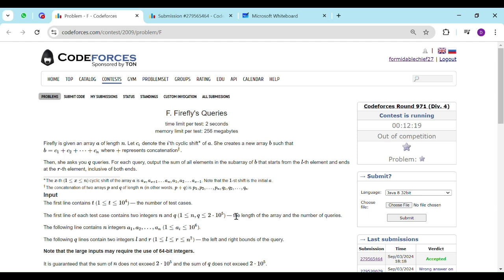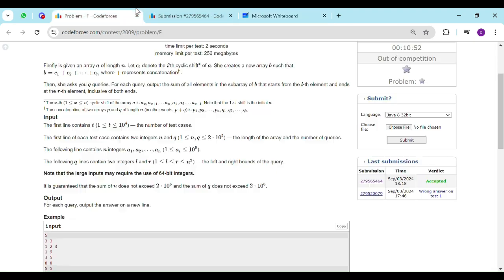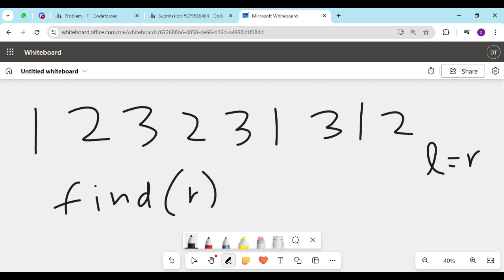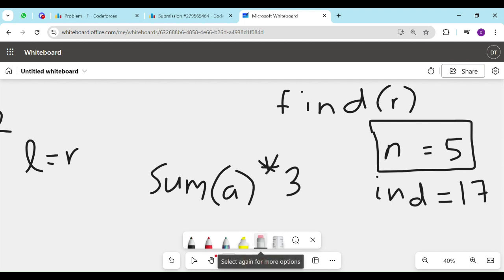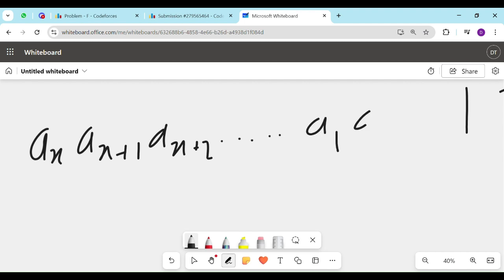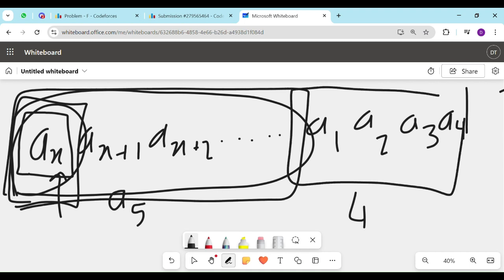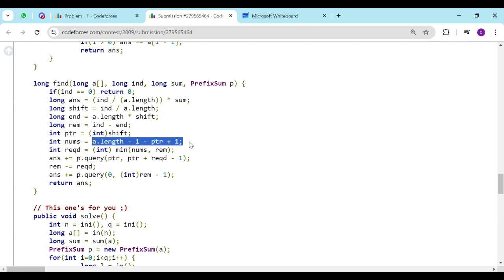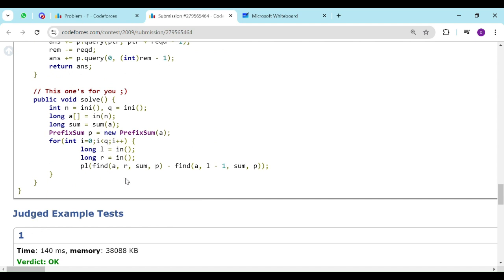Codeforces Round 971 F. Firefly's Queries | Detailed Video Editorial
Codeforces Round 971 Div. 4 F. Firefly's Queries

Codeforces Firefly's Queries Solution
Firefly's Queries Codeforces Solution
Firefly's Queries Codeforces Easy Solution

0:00 - Question Explanation
0:32 - Testcase Explanation
2:40 - Find Function Logic
7:10 - Code Explanation